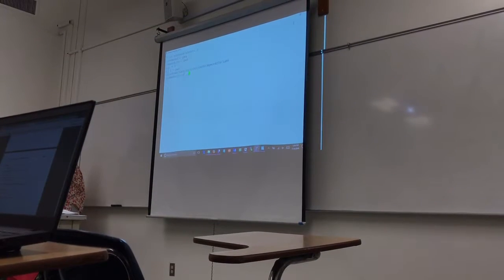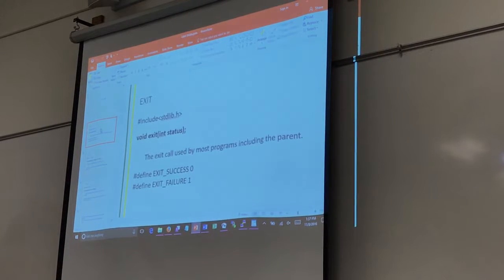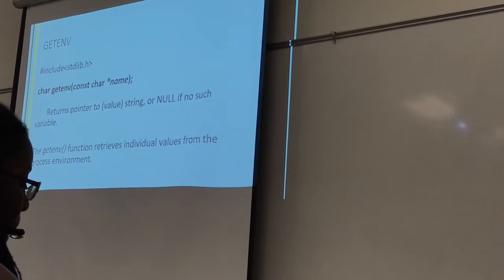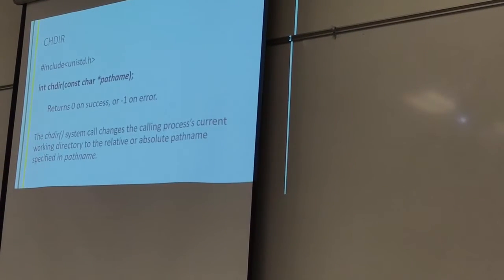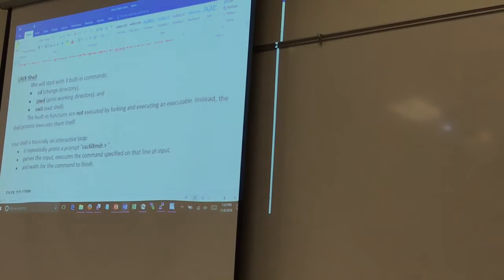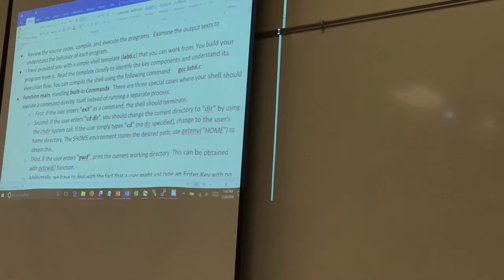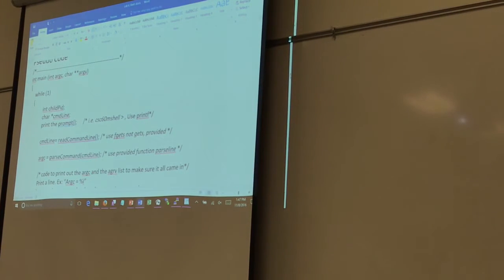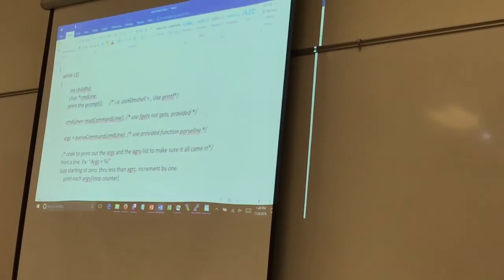Csc60 lab6 part 1